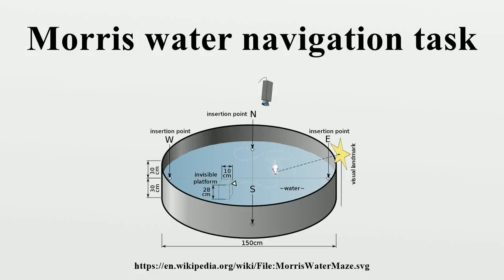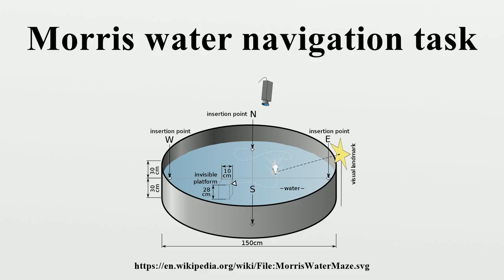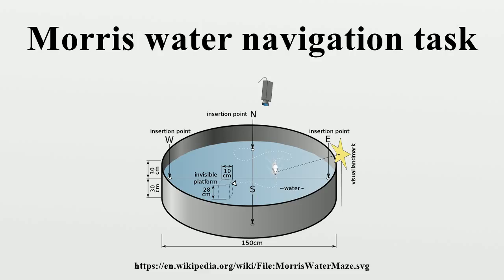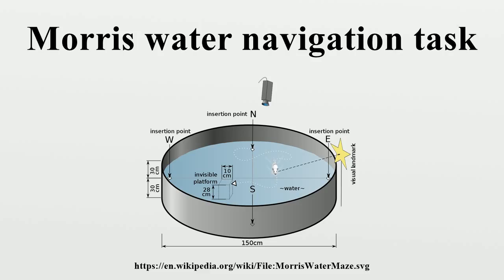Morris water navigation task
The Morris water navigation task, also known as the Morris water maze, is a behavioral procedure mostly used with rodents.It is widely used in behavioral neuroscience to study spatial learning and memory.

Image-Copyright-Info
Author-Info:   Samueljohn.de

Image-Copyright-Info